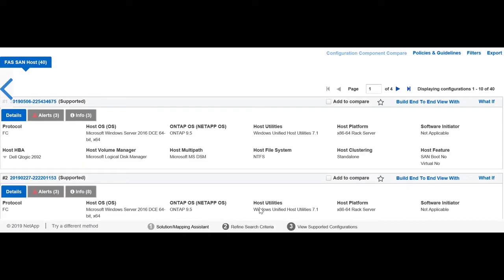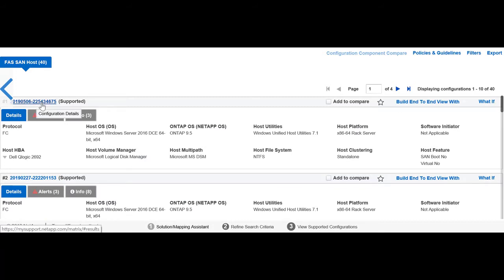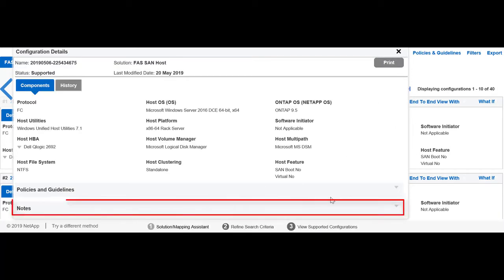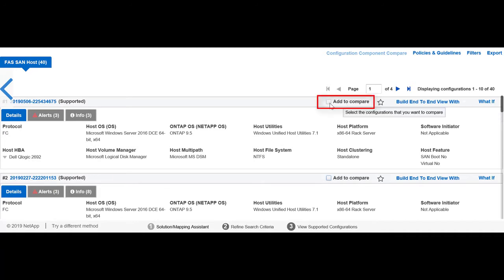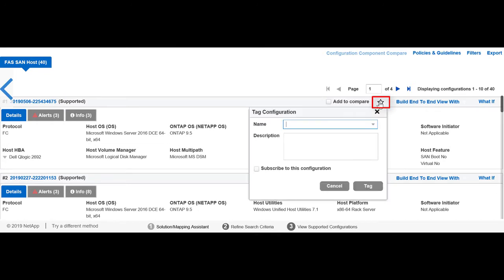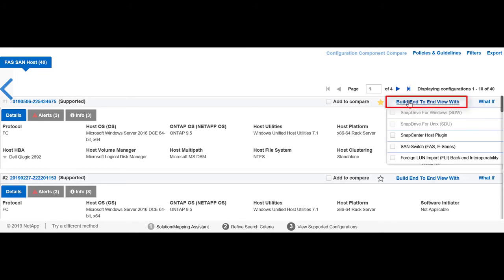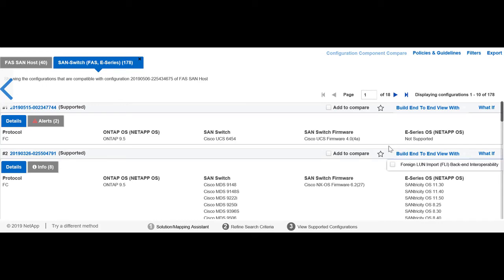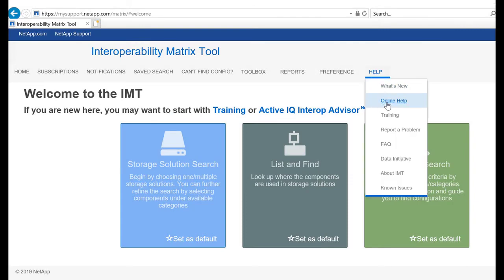View Supported Configuration in the NetApp Interoperability Matrix Tool (IMT)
Filter, compare, or export the configuration that matches your needs from multiple supported configurations in the NetApp Interoperability Matrix Tool (IMT).